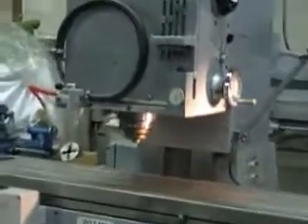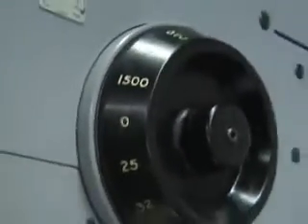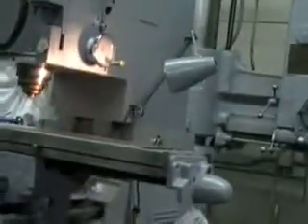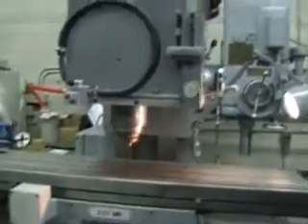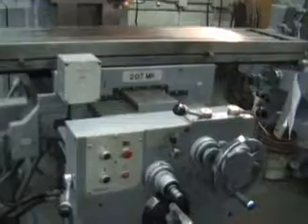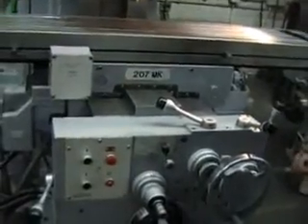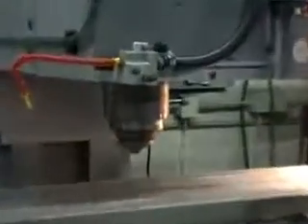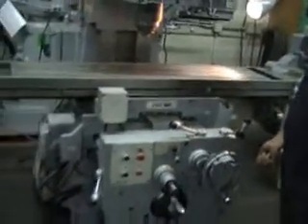Cincinnati #2 Vertical Mill ~ MINT CONDITION ~ Model 207MK ~ From Storage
MACHINERY CONSULTANTS INC
1390 W 200 S
Salt Lake City UT 84104 USA

~ M I N T   C O N D I T I O N ~
Pre-Owned CINCINNATI Heavy Duty Dial Type Vertical Mill
Model 207MK ~ S/N 13J23V1AHE-13
*** PLEASE SEE PHOTOS ***

General Specifications, Approximate
Subject To Verification

Table working surface14 x 59
Longitudinal travel34
Cross travel13
Knee travel13
Quill travel4
Spindle taper#50MT
Spindle speeds (8)25 to 1500 RPM
Feeds (16)½ to 60 IPM
Main motor7.5 HP, 220/440V
Approx weight8500#
Approx dimensions78L x 66W x 88H

Complete With
-Power rapid on X, Y & Z
-Power feed on quill
-Drawbar with one tool holder

Condition  FANTASTIC SHAPE, JUST RELEASED FROM LONG TERM STORAGE.   Very low hour mill, MINT CONDITION!!!